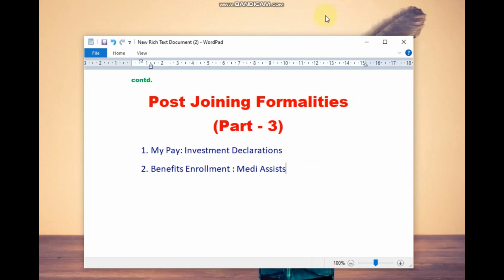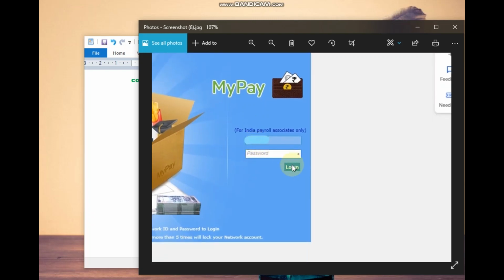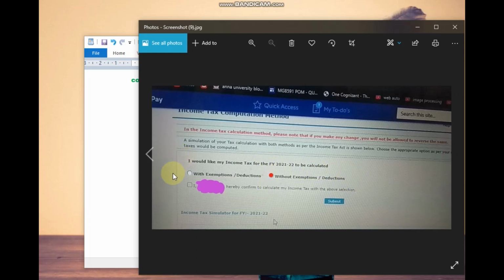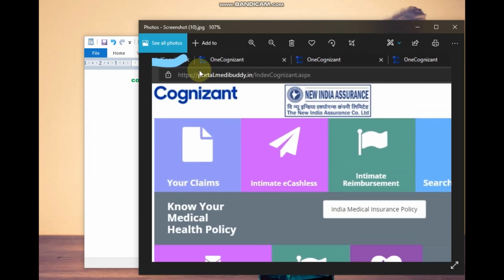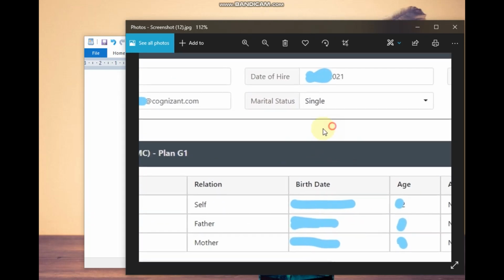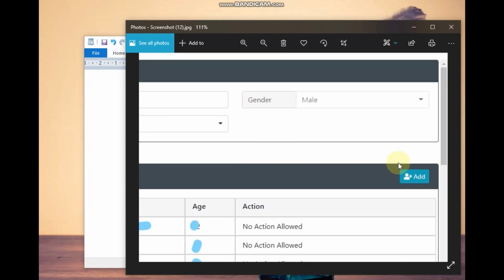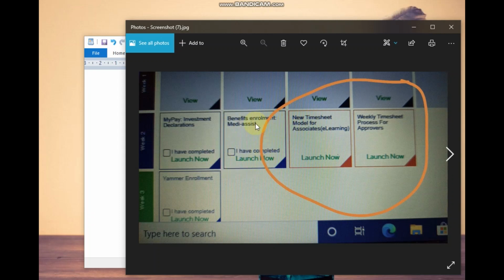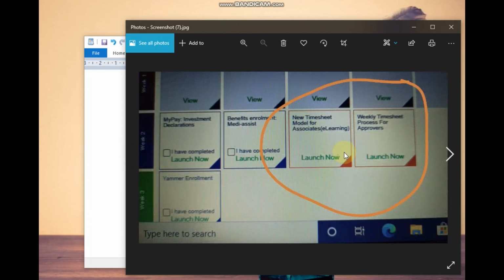My Pay Investment Declaration | MediBuddy Enrollment | Post Joining Formalities | @Akash Gupta09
Guys in this video I have discussed about the Post Joining Formalities (Part - 3 ). I have shown how to update the My Pay Declarations and how to add your members in the medibuddy app in Post Joining Formalities.
So please watch the full video and if you have not subscribed our channel yet so please subscribe the channel and share the video among your friend circle those who want to update their post joining formalities details.
In that we will discussing the issue related to the onboarding and joining.